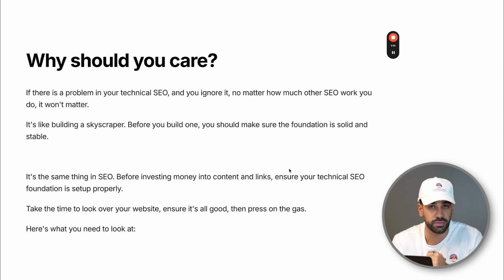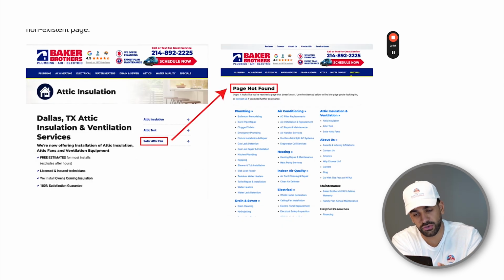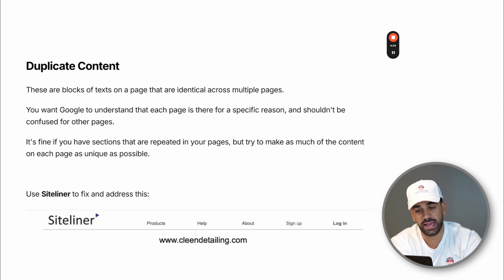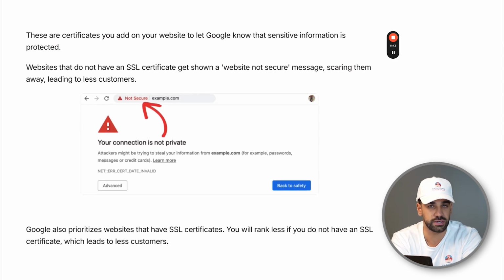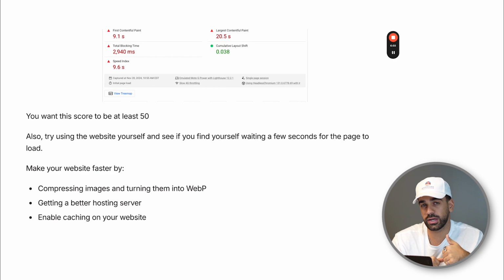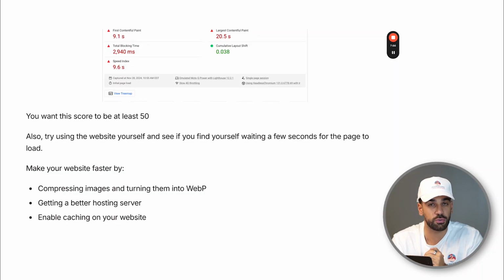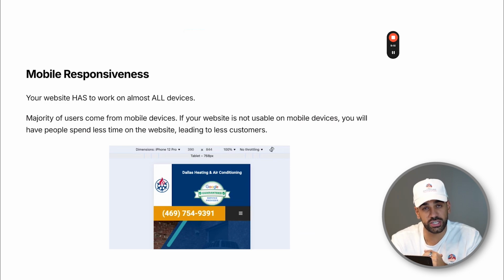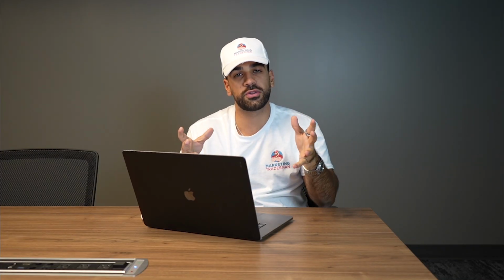How to do Technical SEO for Local SEO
In this video, I walk you through the basics of technical SEO for local businesses, like fixing broken links, improving page speed, and ensuring your site works perfectly on mobile. These steps will help your website rank higher and bring in more customers.

Let’s get your website ranking and driving results!